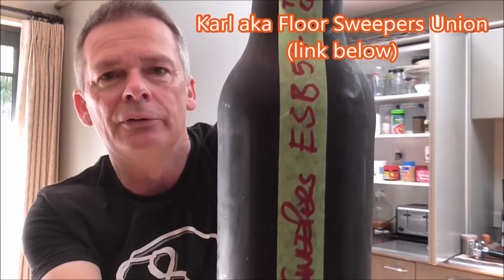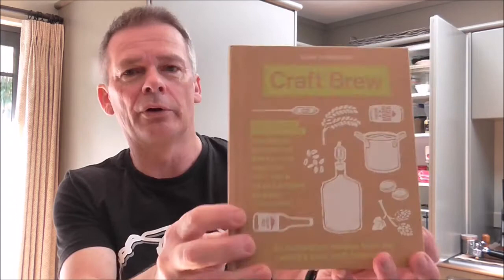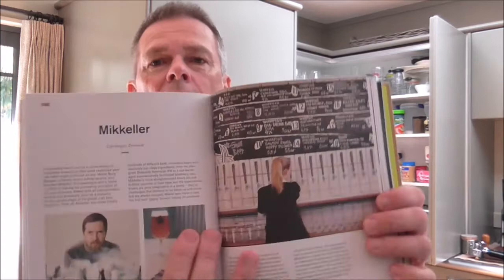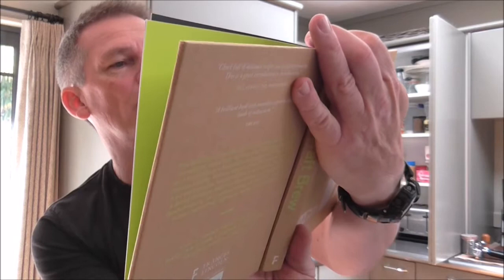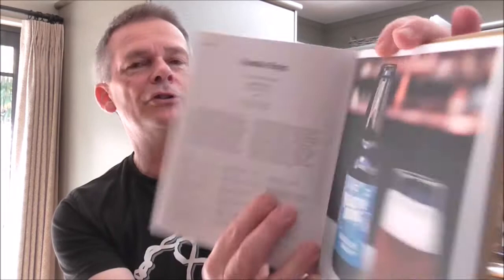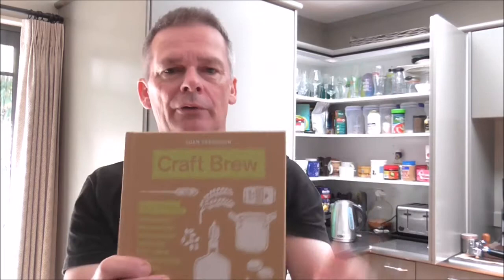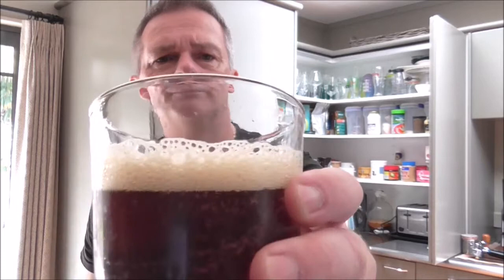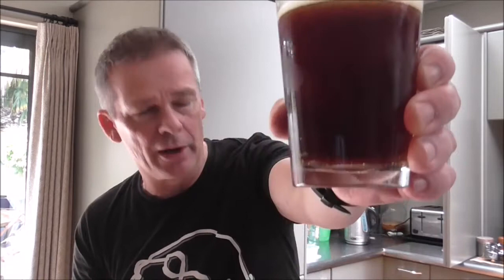ESB Beer Tasting from Karl @ Floor Sweepers Union